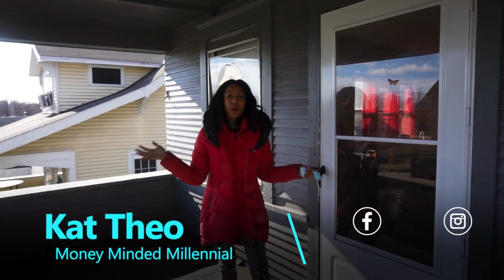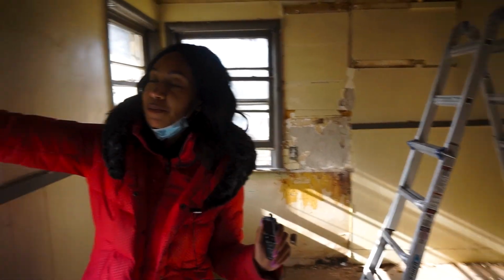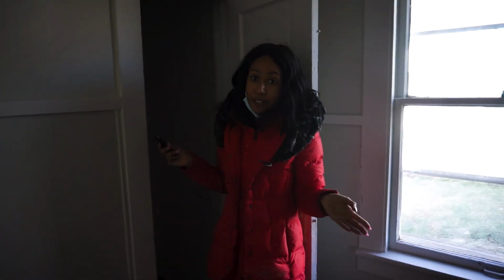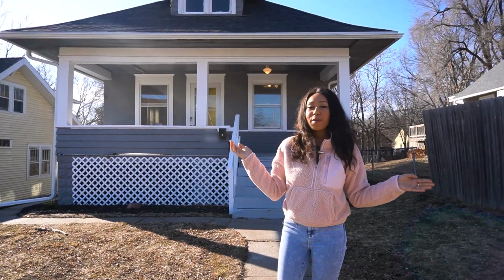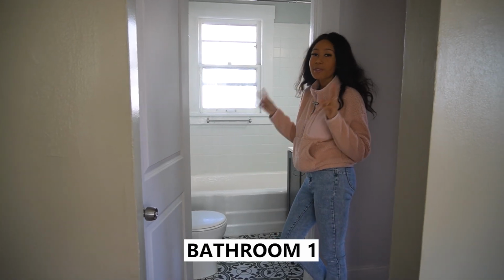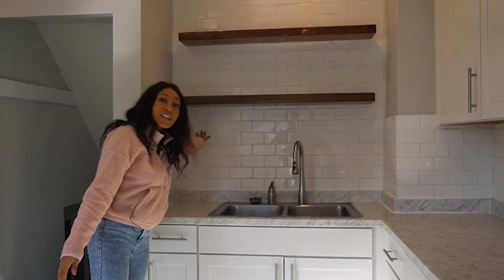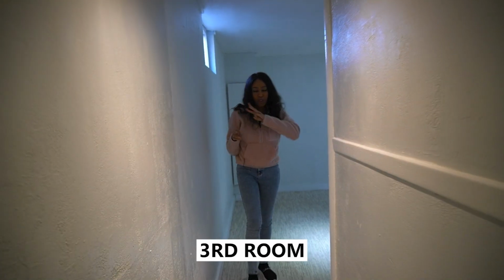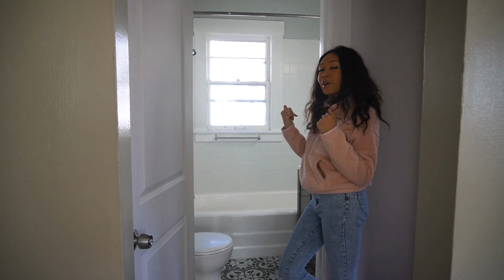Renter Friendly House Flip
Today I am taking you on another simple "DIY" house flip that is still a work in progress but for a beginner wanting to get into the rental real estate market but not trying to get in over their head this was a scale I felt comfortable with. In this home, I just touched a few areas that I felt needed the most work. The floors, the kitchen, the walls, the tile, and the basement. I got in and out in four months. It took me so long because I kept hiring the wrong people. Trying to save a buck cost me a whole lot of bucks! BUT I learned SO MUCH ON THIS HOUSE! It is passive income now that I do not go to more than a few times a year. Super happy with the update and since this video we have finished the cleaning, added the remaining transitions, updated the exterior paint, painted the floors, fixed the walls, updated outdated fixtures, and updated the electrical and plumbing per the city's request.

See you in the comment section! Let's GOOO!

XOXO
Kat Theo

⛽😲Hey, I lovelies this app for saving $ on gas. Code Z8F32 gets you a 25c/gal bonus.

🤑Robinhood Free stock trading app: Join Robinhood and we’ll both get a stock like Apple, Ford, or Facebook for free.

🎤Lapel Mic
🎙Blue SnowBall Mic
Memory card
Camera case
Camera strap

Best children's book EVER

OR leave your question in the comments!

Renter Friendly House Flip | IN PROGRESS